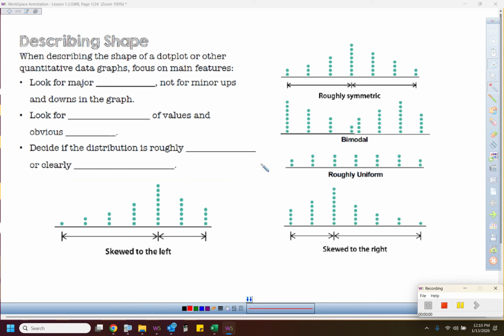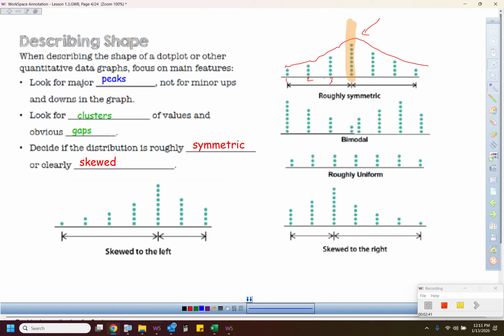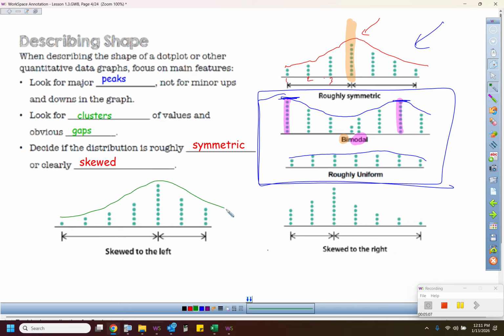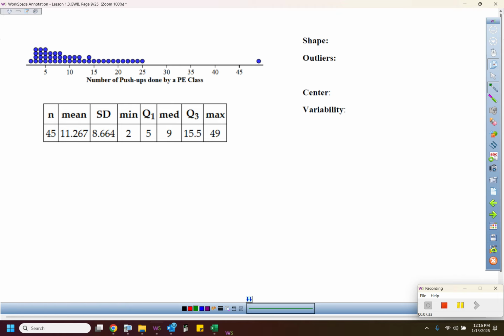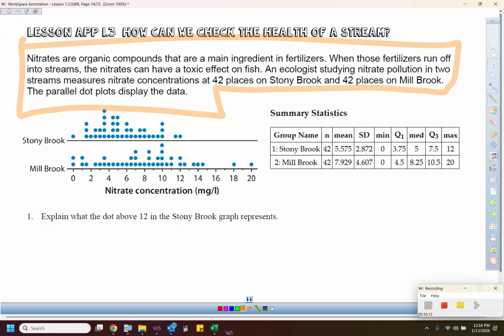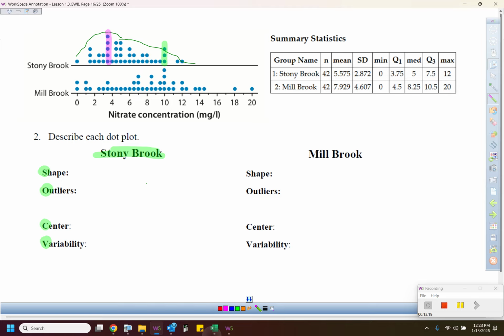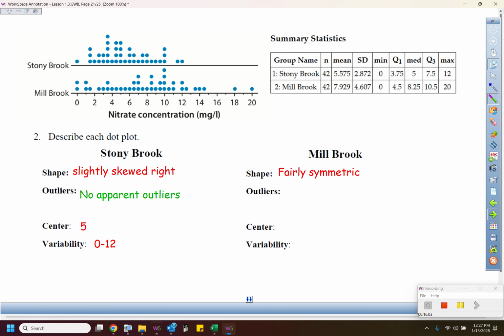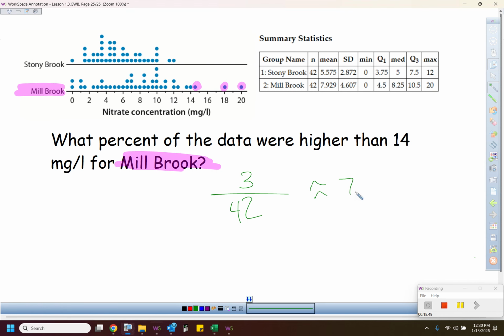VIDEO 1-3: Displaying Quantitative data with dot plots